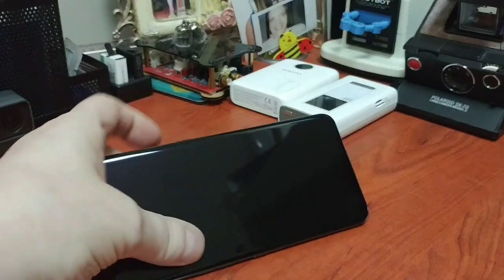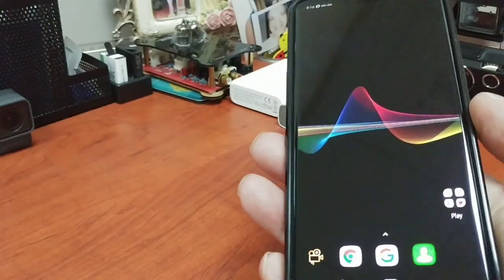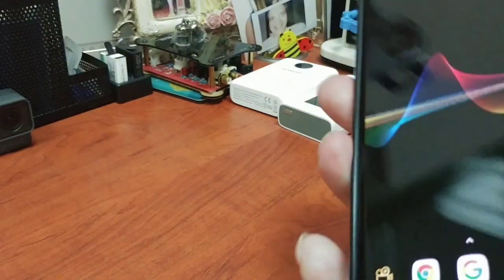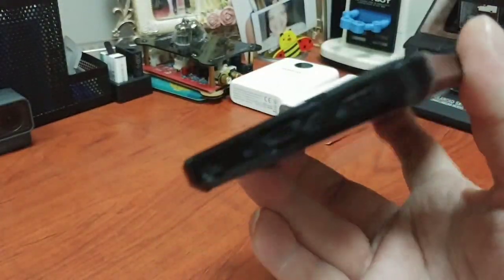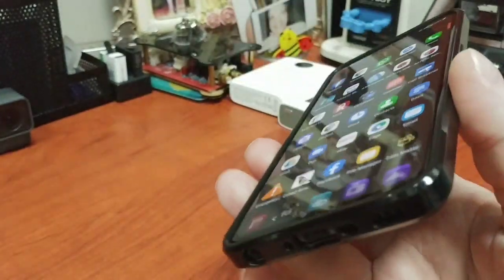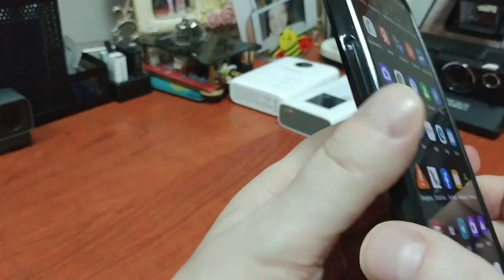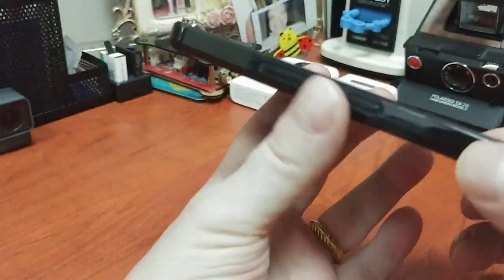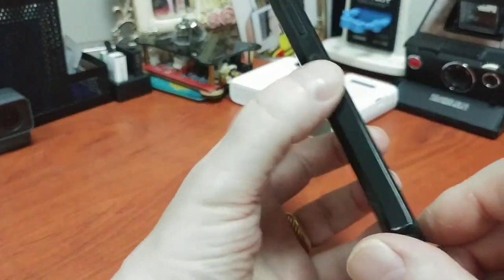LG V50 ThinQ 2020 Review.